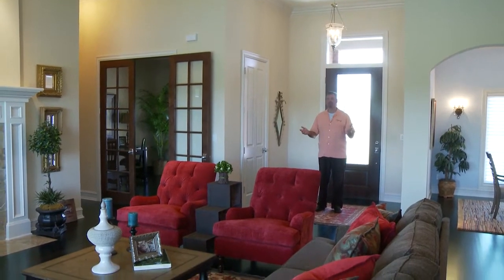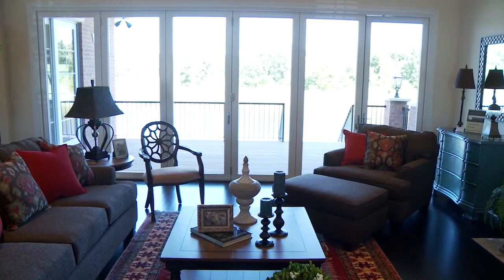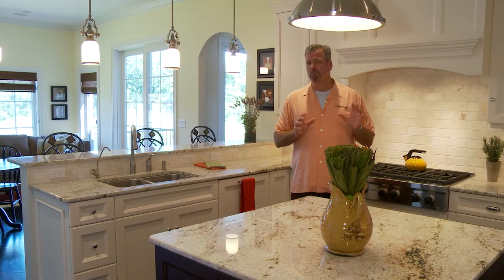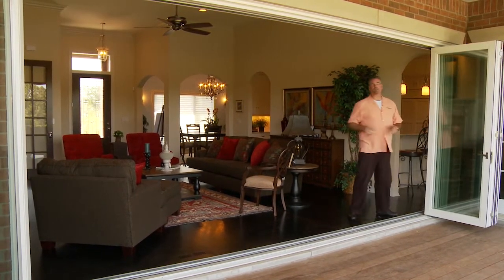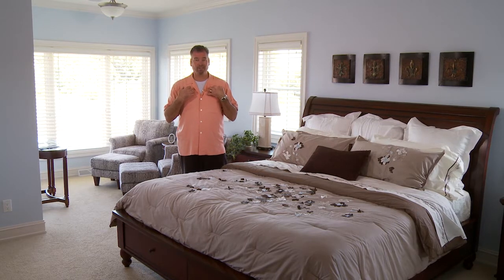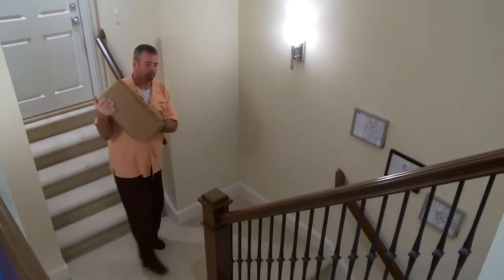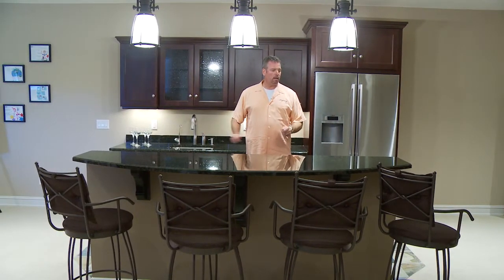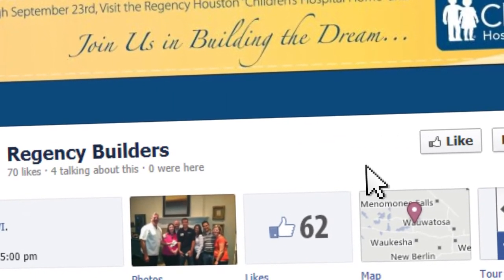Tour of Regency's Houston Model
Jon Schoenheider, Regency Builders, walks us through Houston Model, part of the 2012 MBA Parade of Homes.